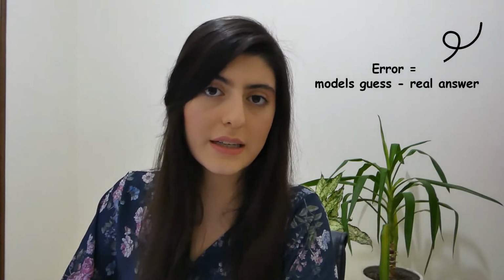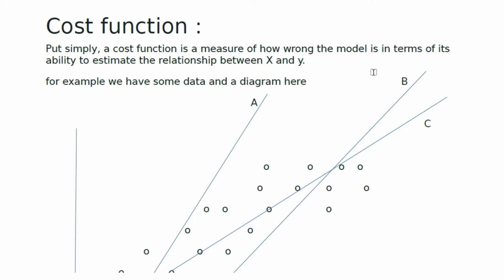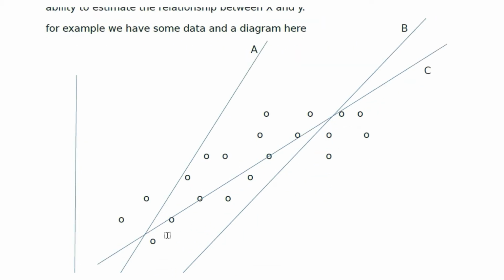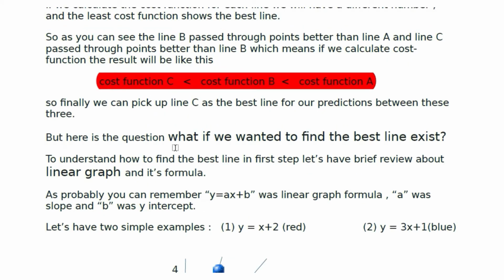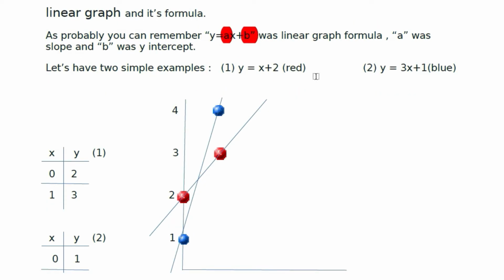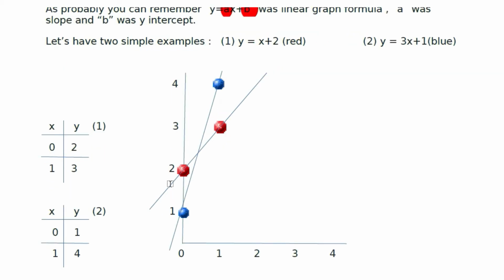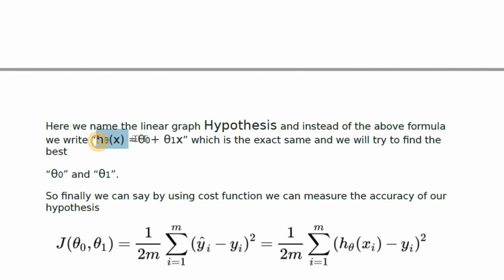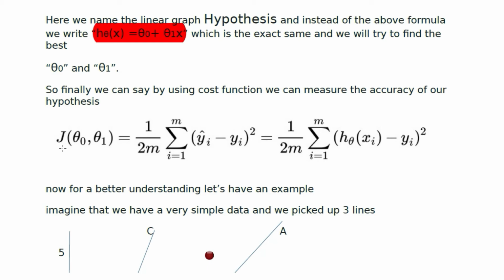Introduction to cost function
This session we get acquainted with cost function and its formula, in other words its an introduction to cost function . We also review a summary of deep learnings categories.